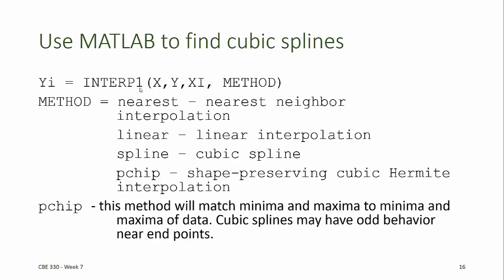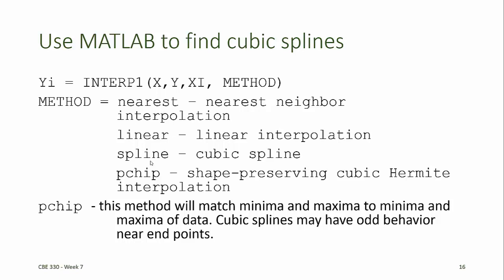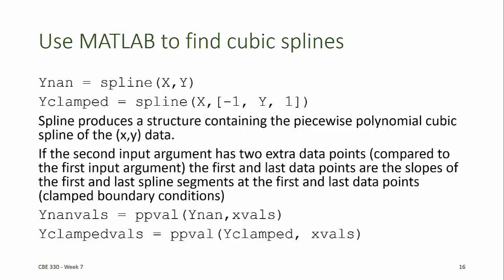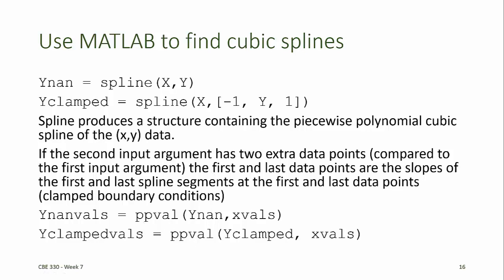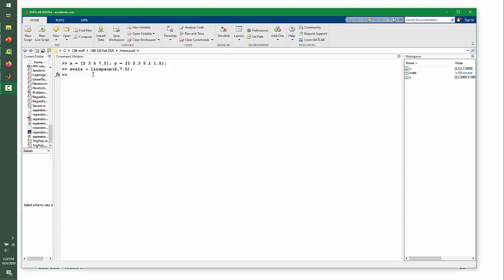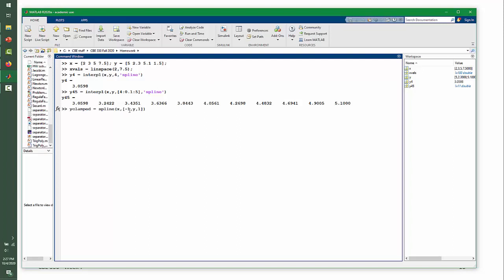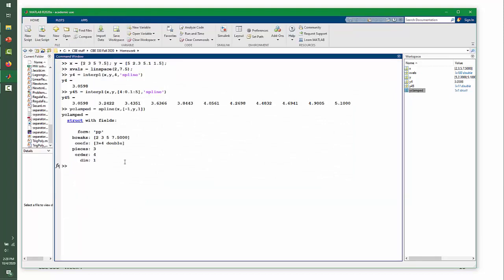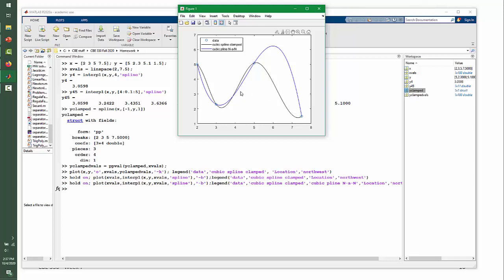CBE 330 07 03 - Using MATLAB to calculate splines, Examples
The MATLAB interp function
The MATLAB spline function
The MATLAB ppval function